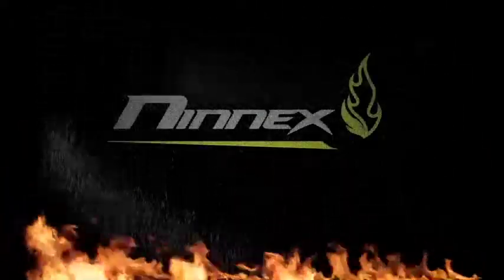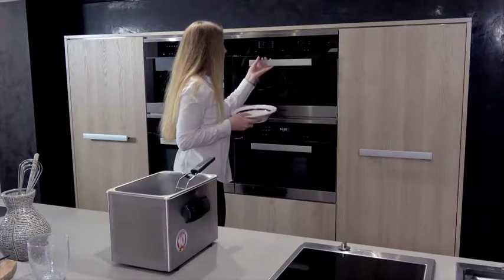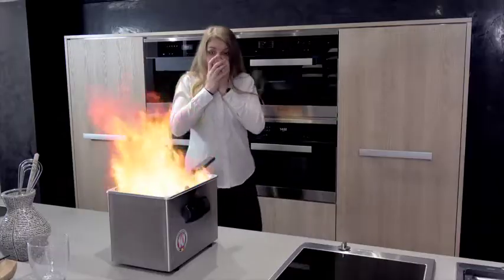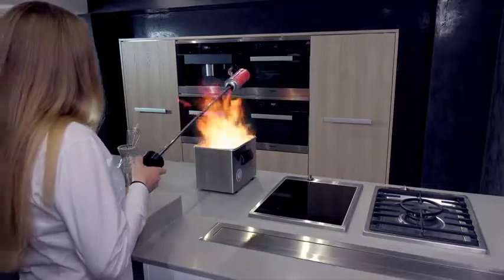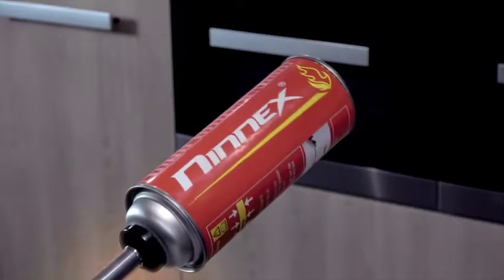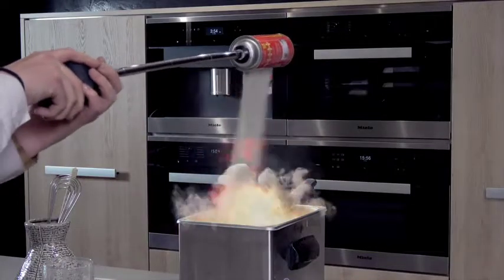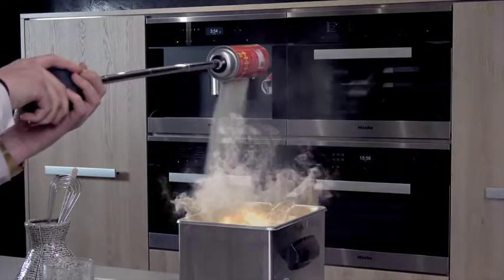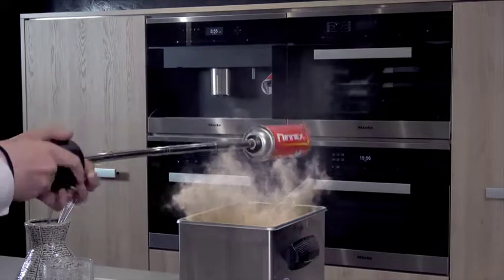Ninnex def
Snelle veilige blusstof voor F branden